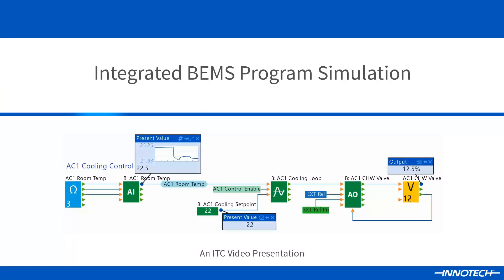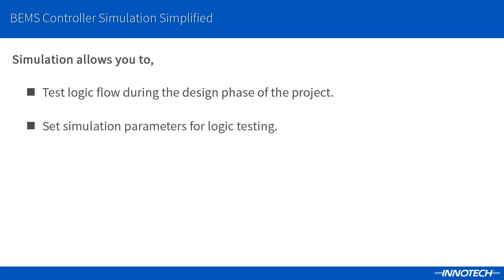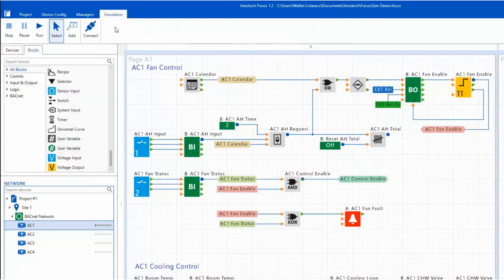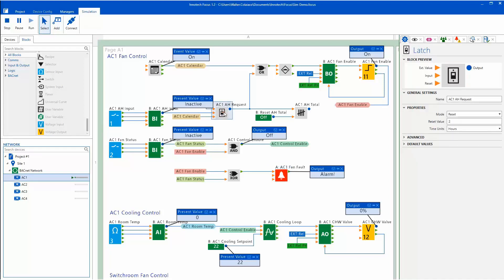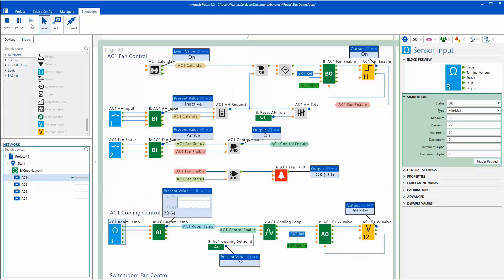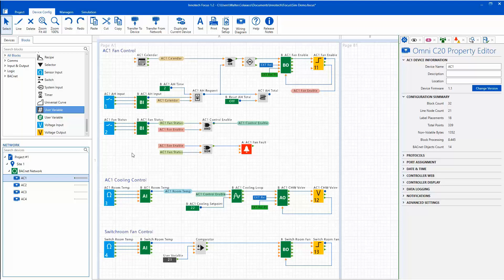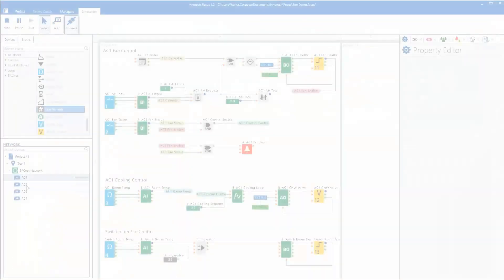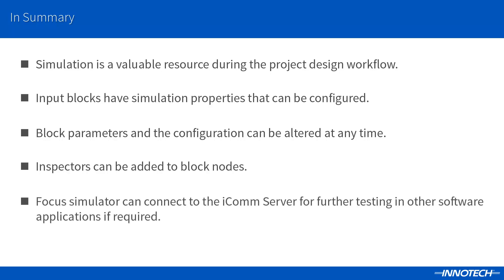Integrated BEMS Program Simulation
This video explains Focus Software BEMS controller simulation fundamentals.